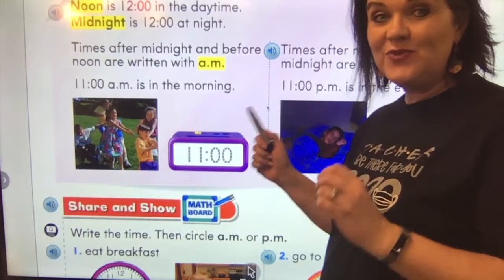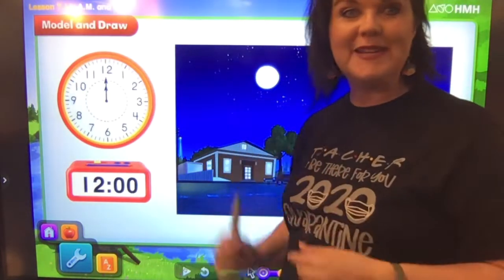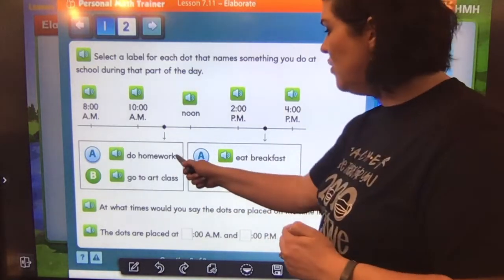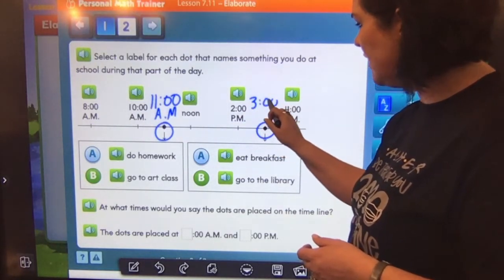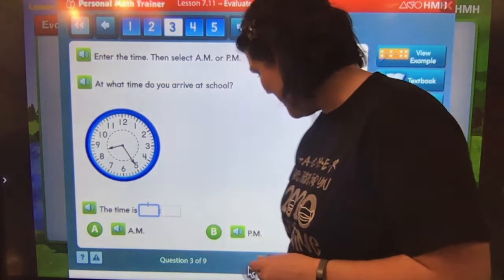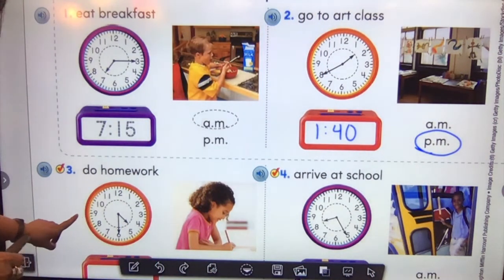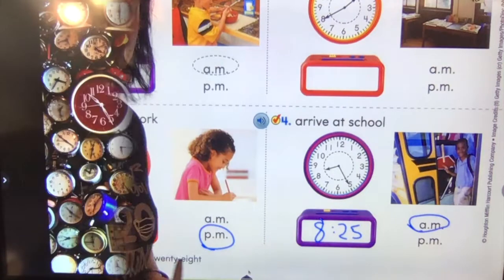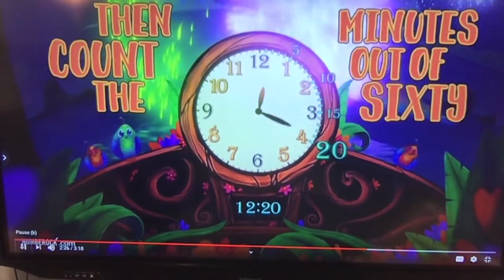Time: A.M. and P.M.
Telling time with A.M. and P.M.